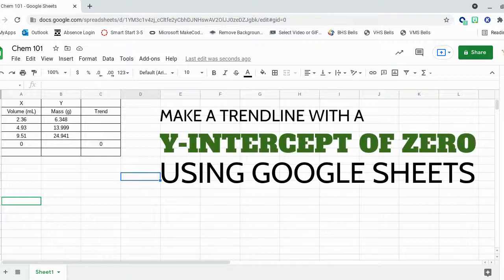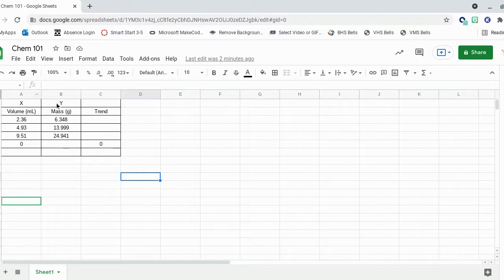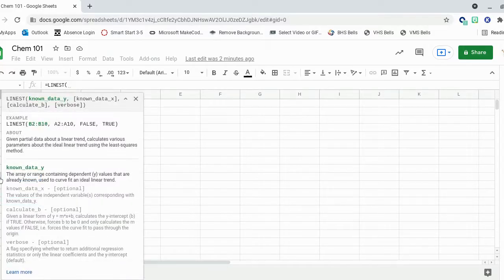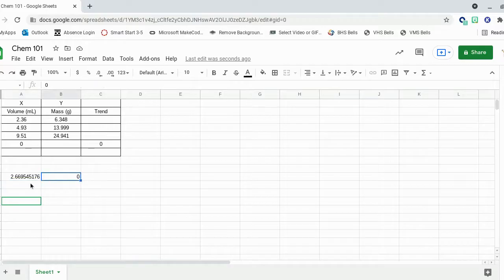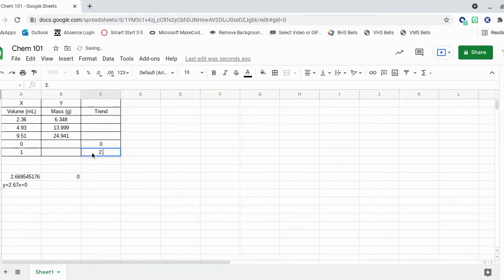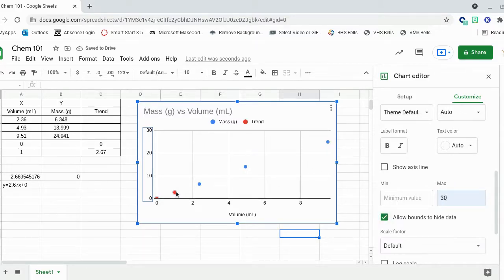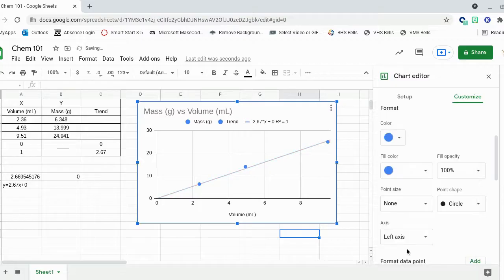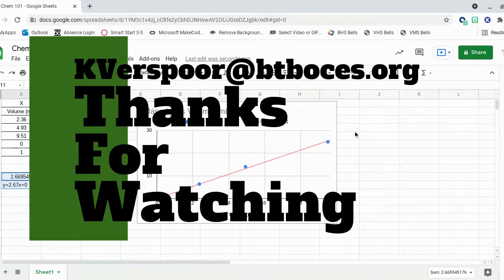Making a Trendline with a Y-Intercept of Zero Using Google Sheets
A simple work around to graphing a trendline with a y-intercept of zero using Google Sheets.  This replaces the clickable options that excel has.